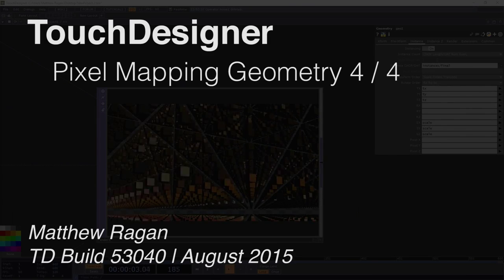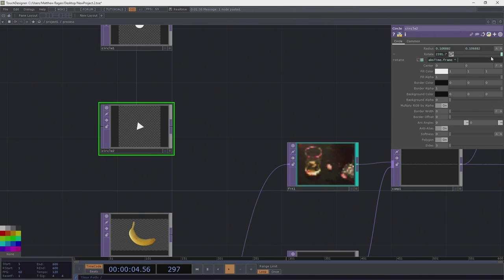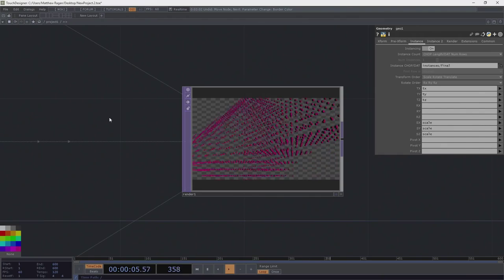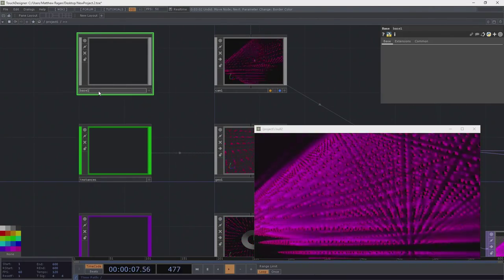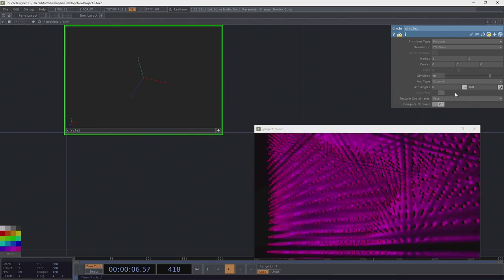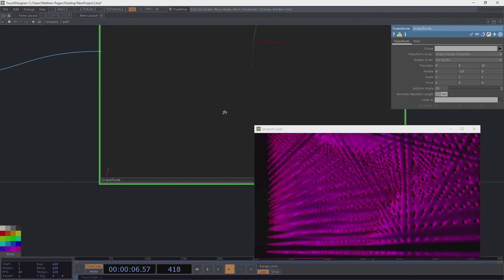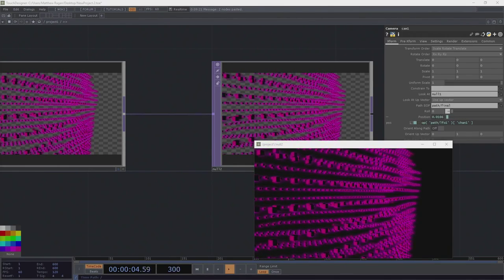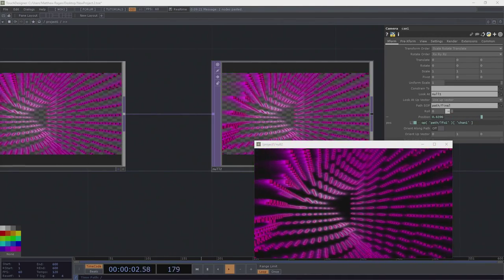Advanced Instancing | Pixel Mapping Geometry Part 4 of 4 | TouchDesigner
Part 4

Core Concepts

Camera control
Spatial representations of time and images
Instanced geometry
Real time rendering